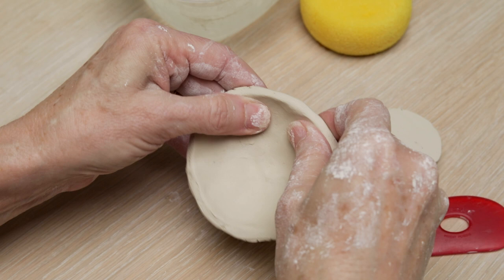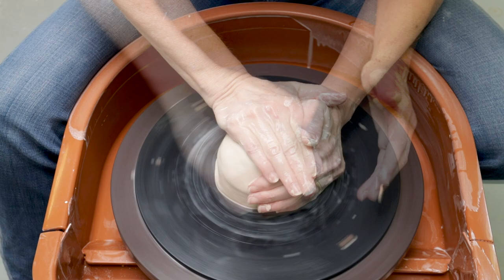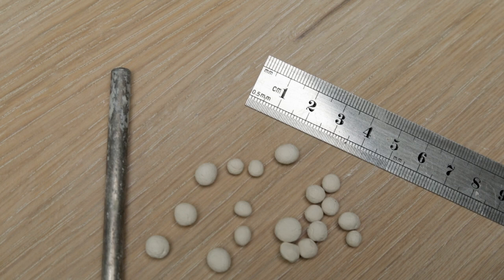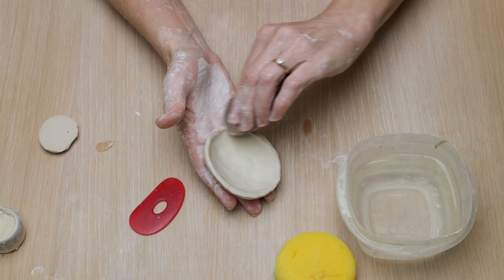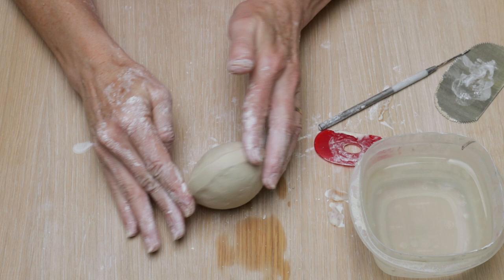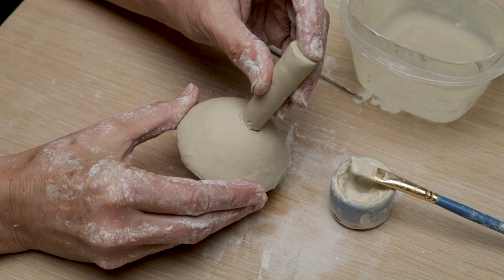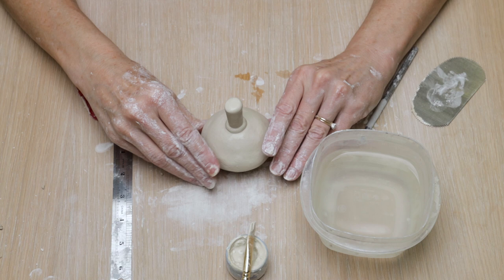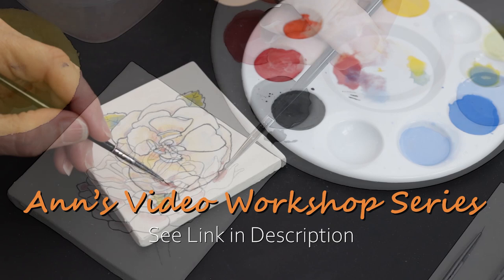How To Make a Lid for Pottery - That Rattles!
This video is part of Ann's Workshop Express Series. A series of FREE YouTube pottery project workshops that are condensed into 10 minute (or less) videos. In this video Ann shows you how to make the Rattle Top Lid. Ann will also demonstrate the versatility of the Rattle Top by displaying it on several pieces. This project can be completed using basic pottery supplies. If you would enjoy a deeper learning of Ann's painting, decorating, and glazing process then check out Ann's Video Workshop Series. These workshops are very detailed (typically 1.5 - 2 hours in length) where Ann provides step by step instruction and are designed to help potters take their work to new levels of craftsmanship and artistry.

Silver Plated Rattle in case this project does not work out
New Cool Tool to make and shape tumblers
New Cool Tool to make bowls
Amazing Clay Shield so you can throw in your wedding dress